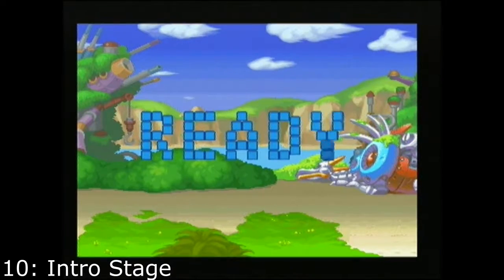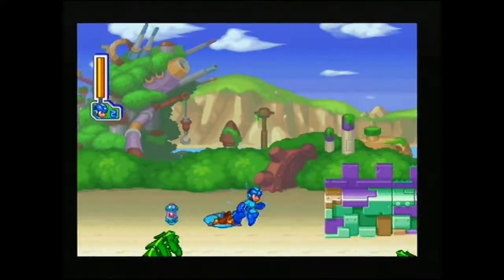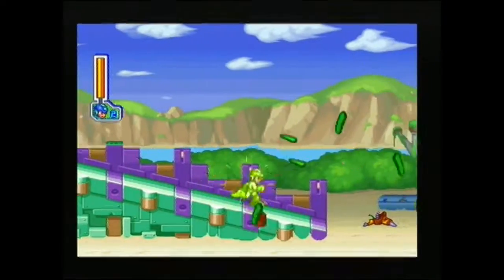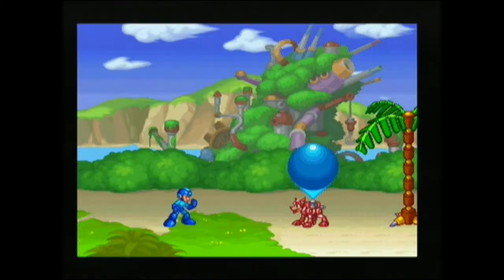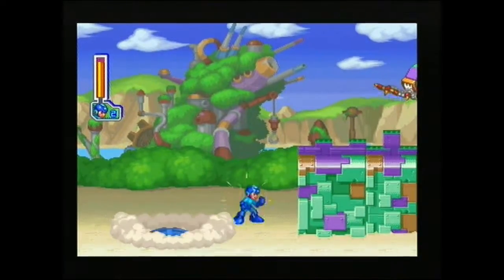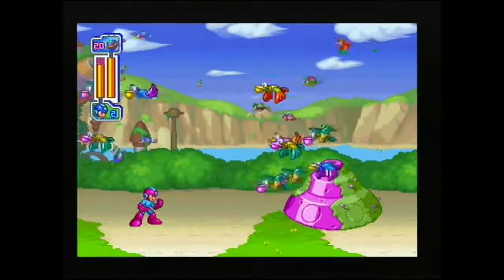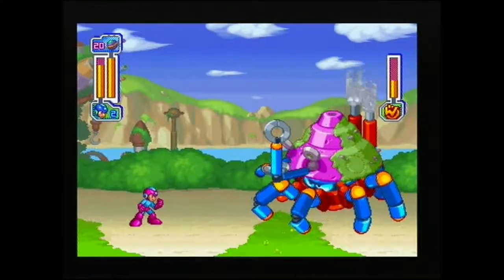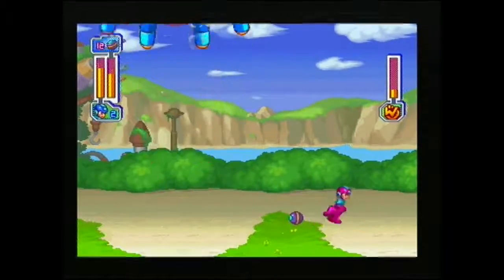Top Stages in Mega Man / Rockman 8 (Part 1)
Welcome to my first list video - Top Stages in Rockman 8!

Rockman 8 is a game very dear to my heart. I have recently got into the Mega Man series, and the eighth entry is definitely my favourite from what I have played. It is a joy from start to finish.

As such, I have compiled a list ranking the stages from worst to best. I like all the stages though, so even the worst entry is still fun to play.

This first part will cover 14 - 8, with the rest appearing in part 2.